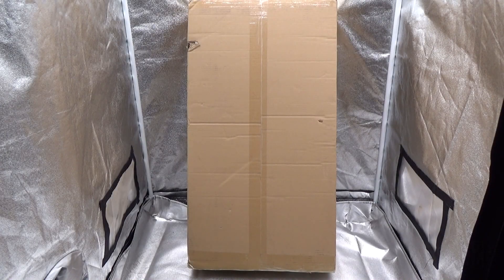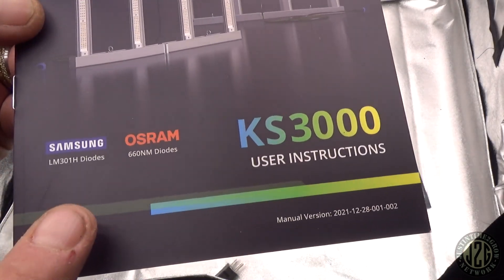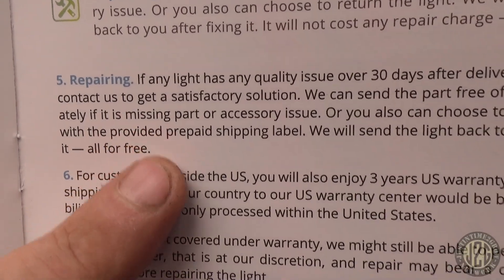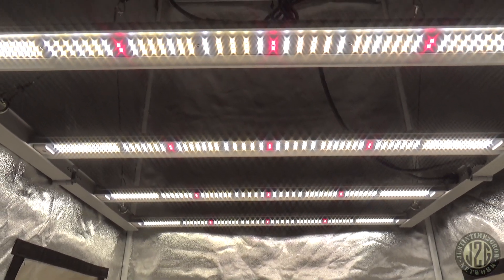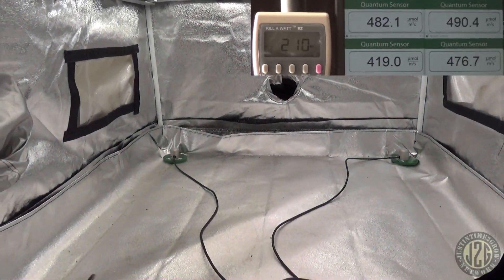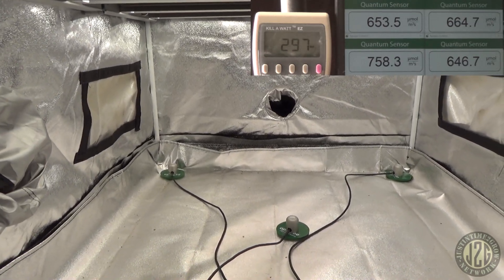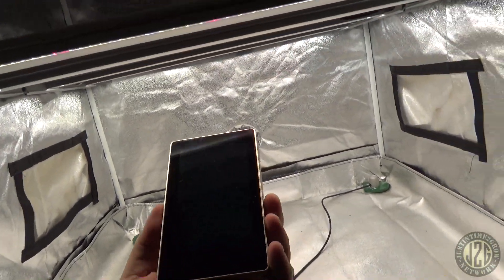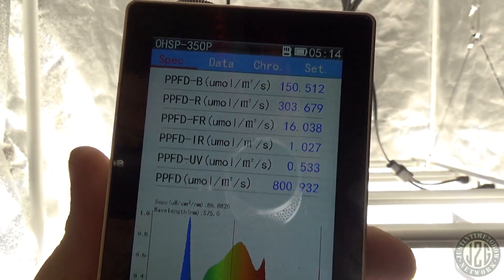Most Even Coverage For A 3x3? Viparspectra KS3000 Unboxing, Spectrum, PAR, Wattage & Heat Test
Intro & Unboxing - 0:00
PAR Testing - 5:14
Spectrum Test - 12:53
Heat Test & Wrap Up - 14:07